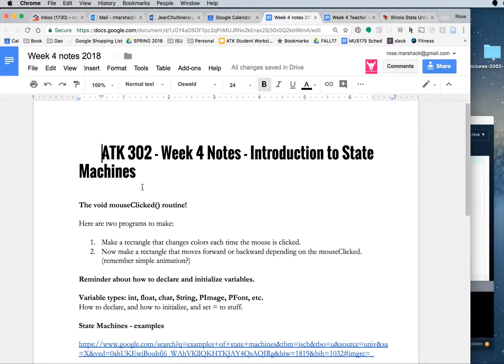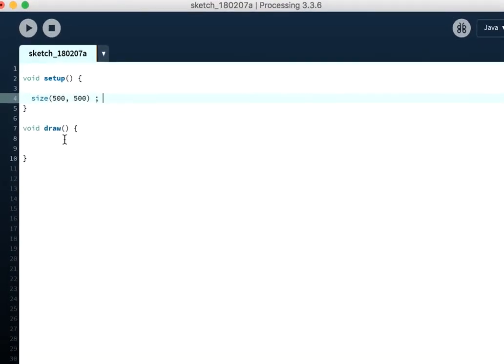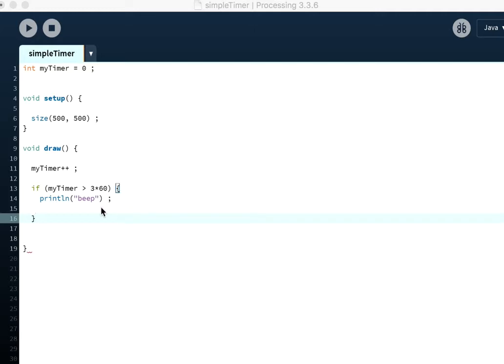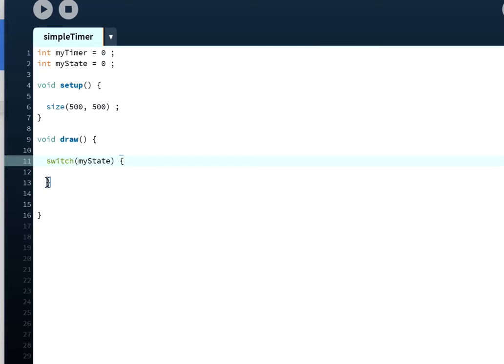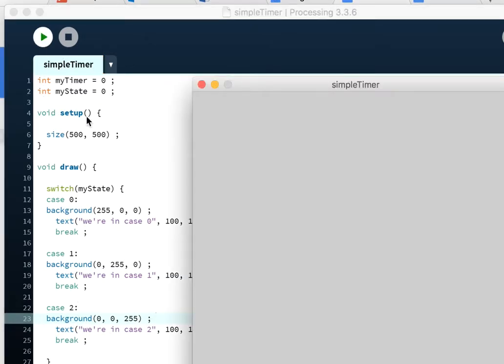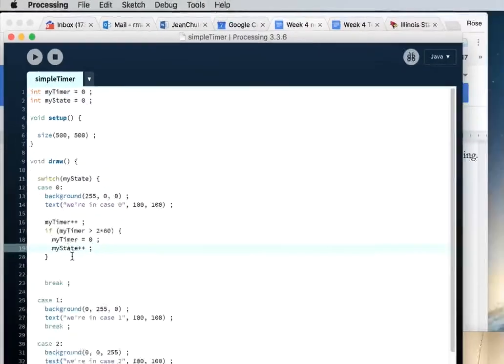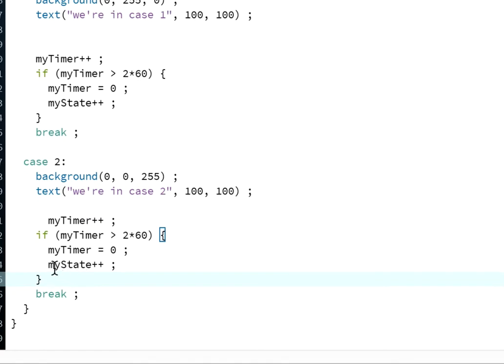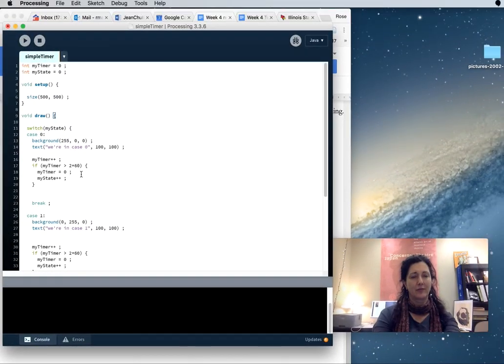ATK302 Week4.2 State Machines Timer Code